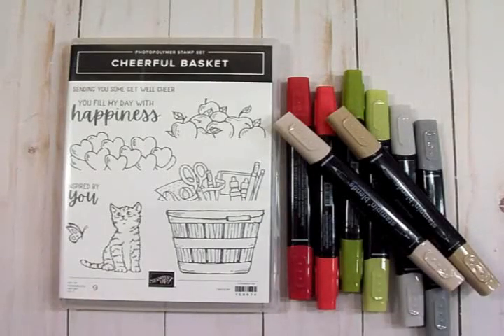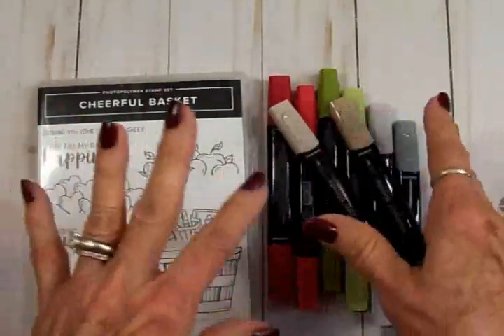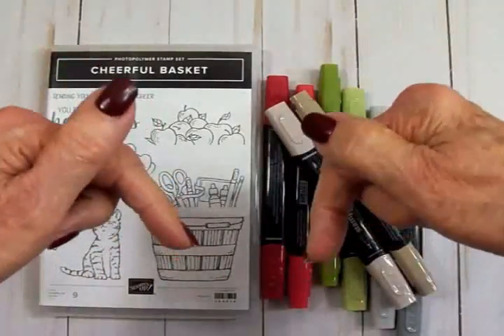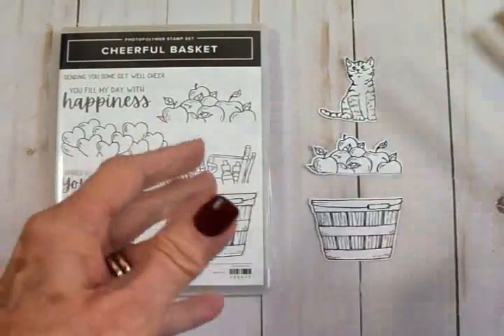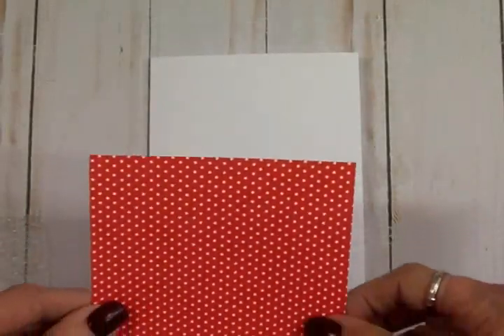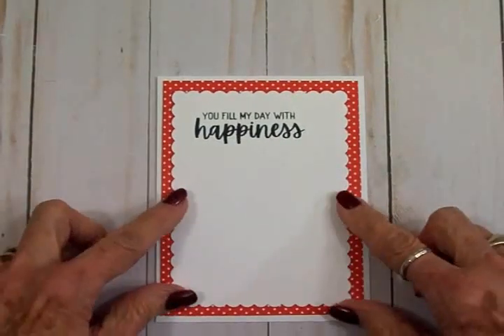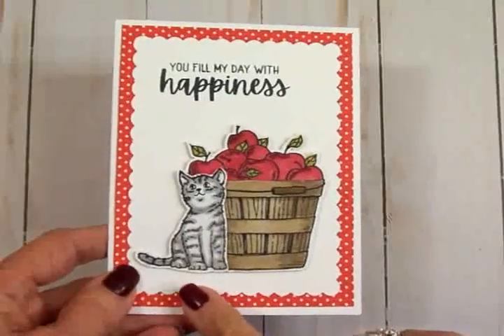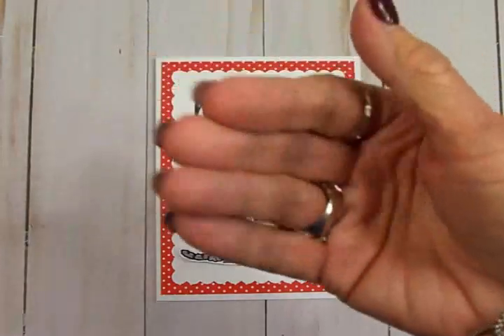CHEERFUL BASKET EASY- PEASY CARD!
Hey Friends! I have an adorable card  for you today. This precious card is so easy, so cute, and so much fun to make! I used Stampin’ Up Cheerful Basket and Stampin’ Blends  to make the card. You’ll find a link below to my Stampin’ Up Demonstrator, Janis Lewis.
Janis Lewis June Host Code:YHR4QPSV